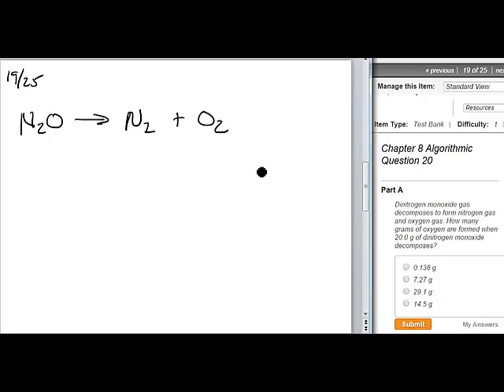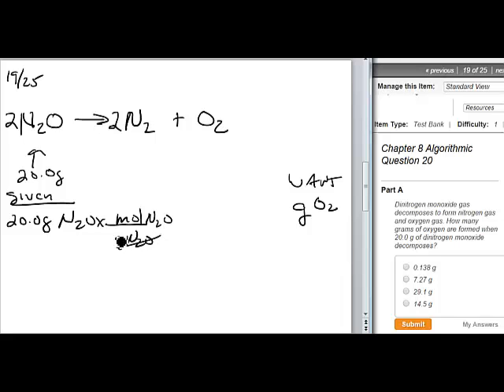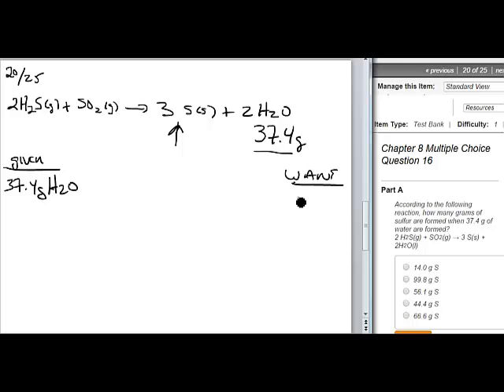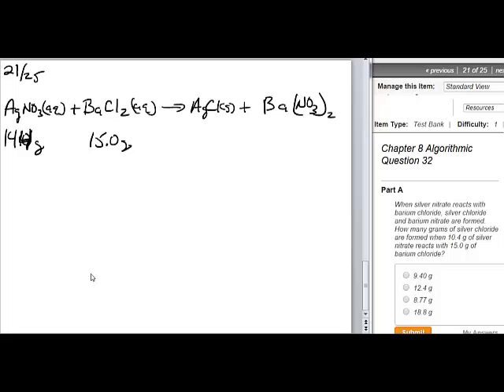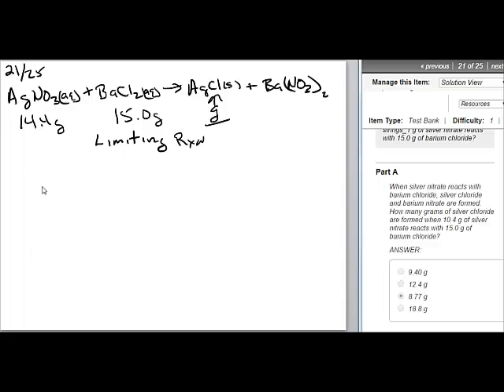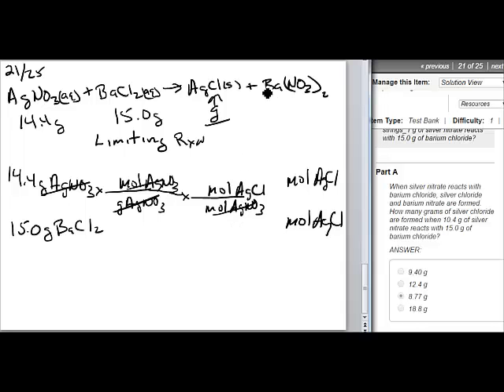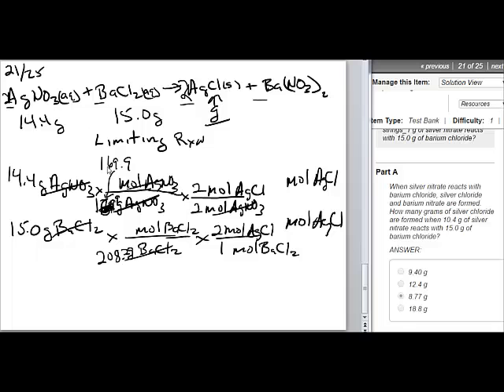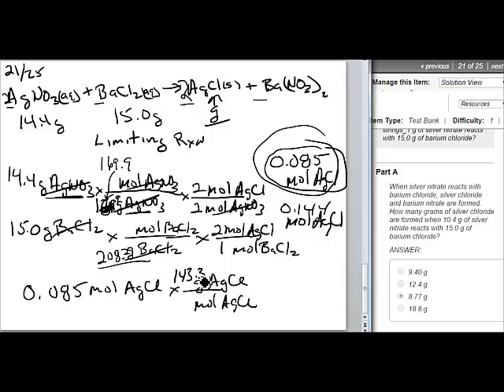2015F Chem 111 GHW 3 Prob 19-21